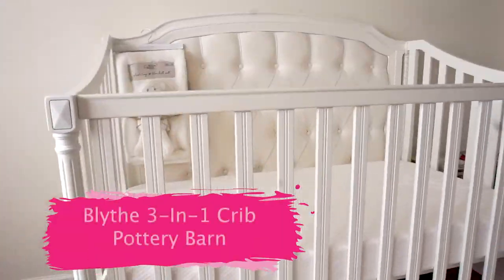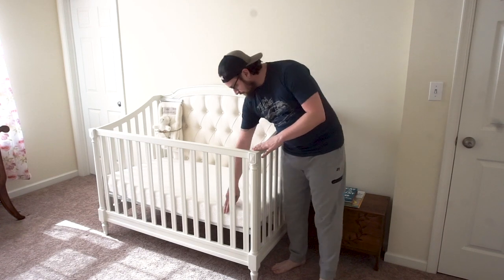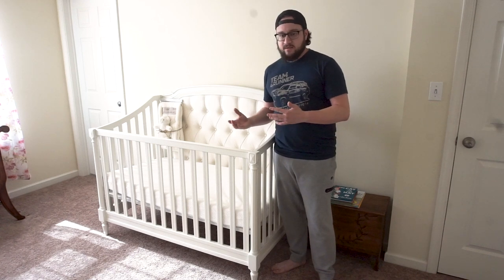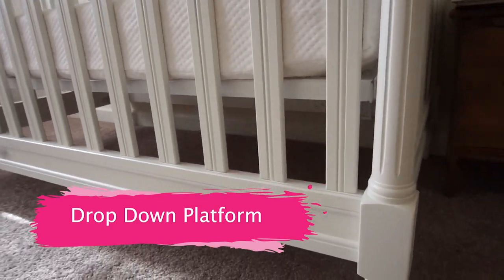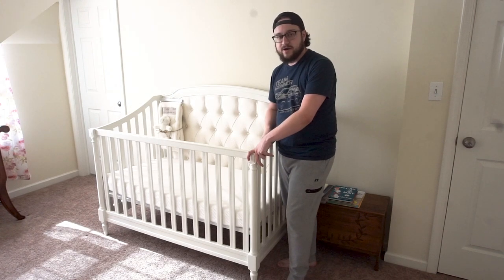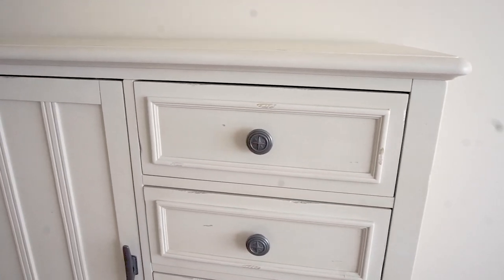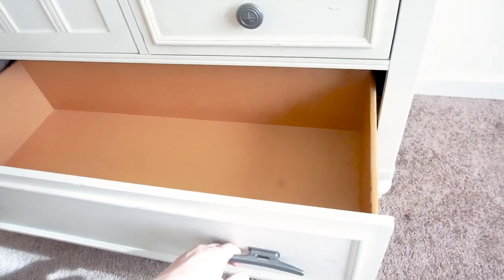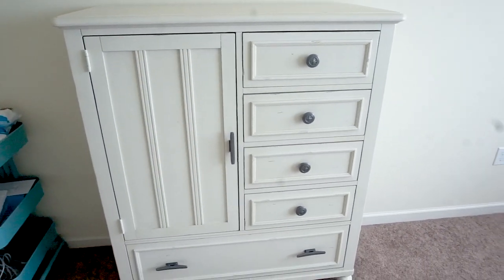Nursery Crib & Dresser Review!!! Wayfair vs Pottery Barn - Who Wins?!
In this video, I talk about the Crib and Dresser we went with for our nursery. Here I am talking about the quality and level of detail between a Pottery Barn crib and a Dresser from Wayfair. Which one is going to win?!

Blythe Pottery Barn Crib – 0:35
This crib is solid and such a beautiful crib. I am so glad she talked me into this style because it is so worth it!

Graco Premium Crib Mattress  – 0:45
Solid mattress and I was highly surprised because when I first opened the box I thought it was going to be the typical soft memory foam. I was very surprised and look forward to using this mattress in the coming months.
Graco Crib Mattress

Harriet Bee Frankel 5 Drawer Dresser Combo – 2:43
This is my second piece of furniture from Wayfair and I am extremely impressed with the quality of this piece. It is very sturdy and quite heavy, but I was disappointed that the drawers don't seem to be soft closing. (I plan to look into this)

I leave these links so that you can find the items in the video easier. These items were great and I really wouldn't be able to tell the difference between Wayfair and Pottery Barn. The quality is very high with both and surprisingly they match really well!